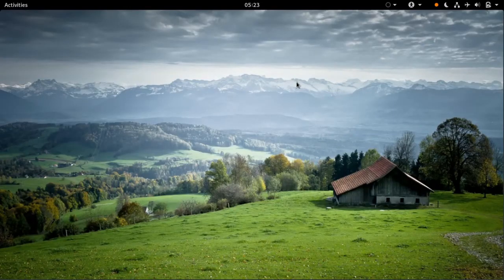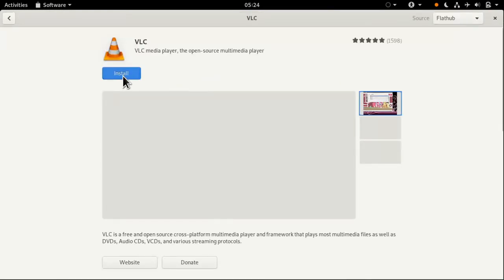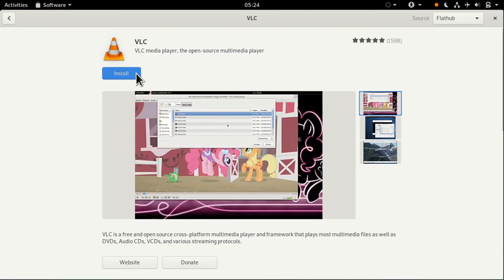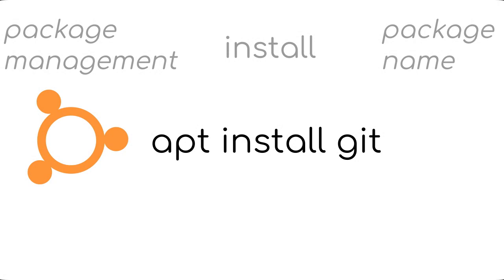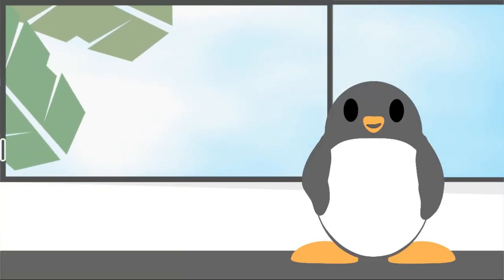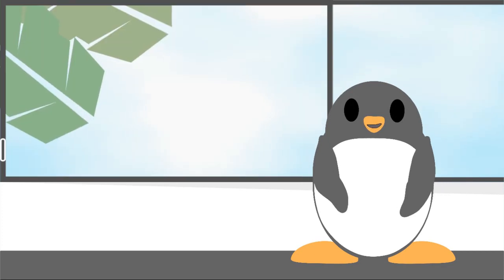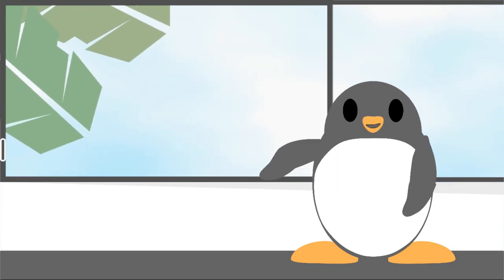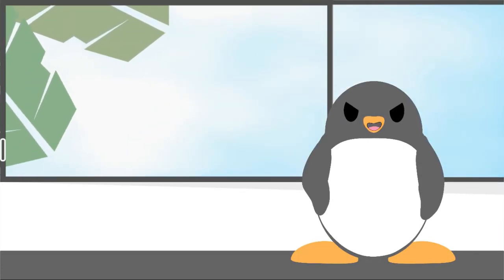Installing software on your Linux box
Ready to install software on your Linux box? Learn the two ways on how you can for installing software in this video. Some might reckon one option as easy and the other as hard. But that depends on what type of computer user you are and your software choice.